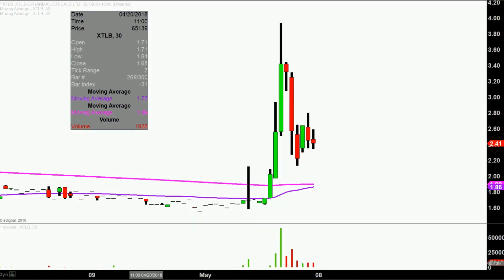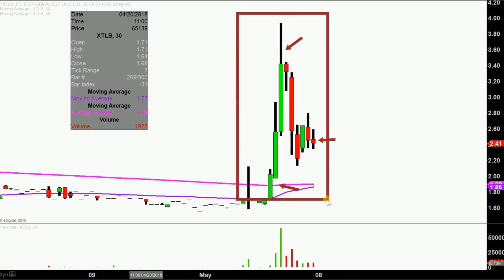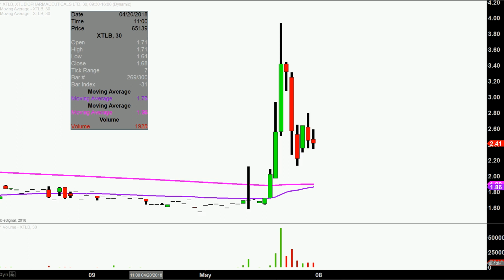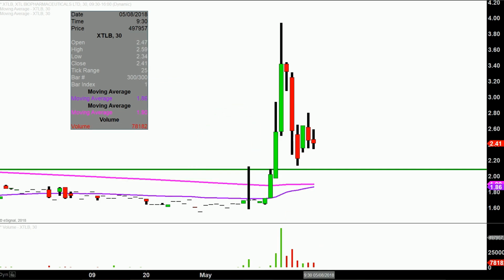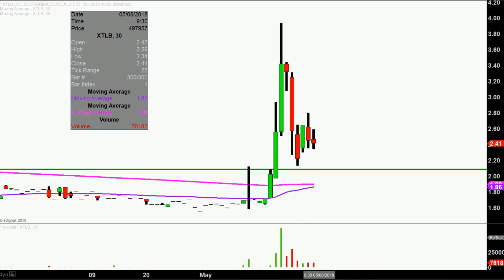XTL Biopharmaceuticals Ltd. - XTLB Stock Chart Technical Analysis for 05-07-18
Learn how to read stock charts and identify technical patterns as ClayTrader does a quick stock chart review on XTL Biopharmaceuticals Ltd. (XTLB).